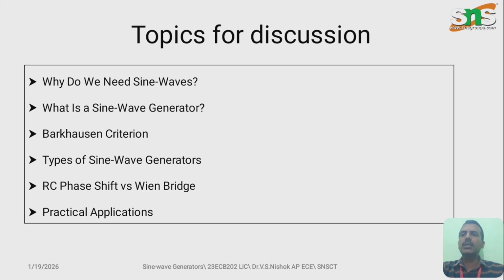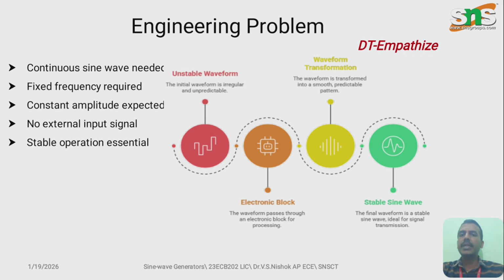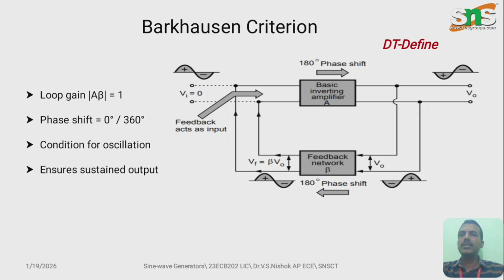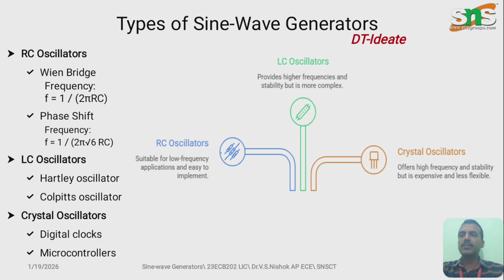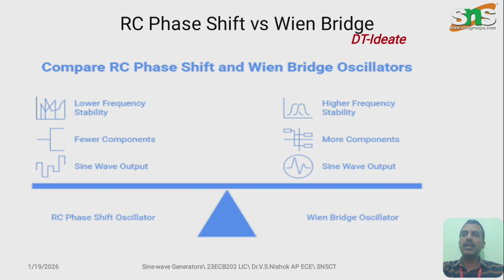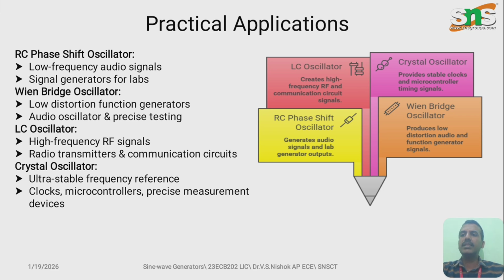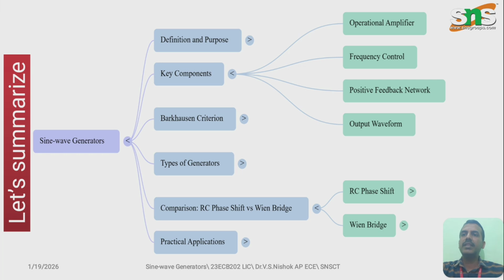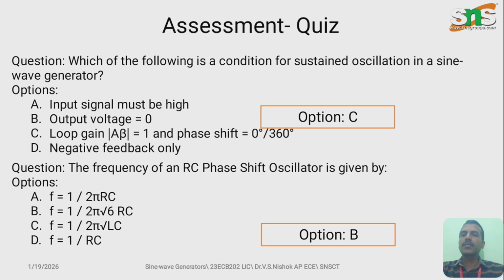Sine-wave Generators | LIC | SNS Institutions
This video introduces sine wave generators using operational amplifiers. It explains the basic concept of generating sinusoidal signals electronically. Learn how op-amp based oscillator circuits work in a simple way. Real-life applications of sine wave generators are briefly highlighted. Ideal for beginners, ECE students, and anyone learning analog electronics.